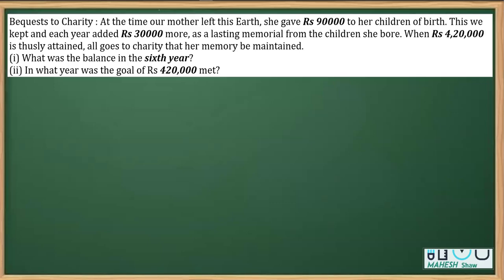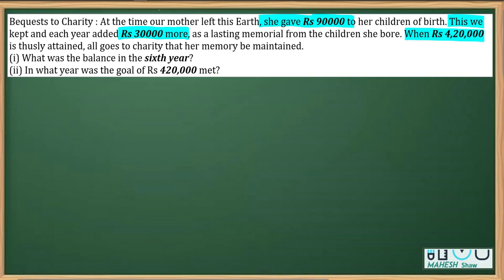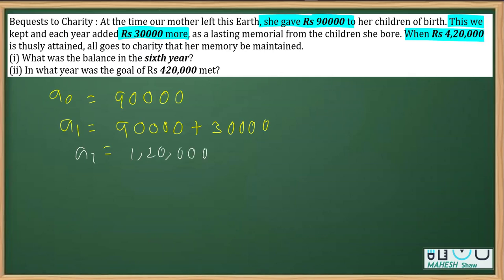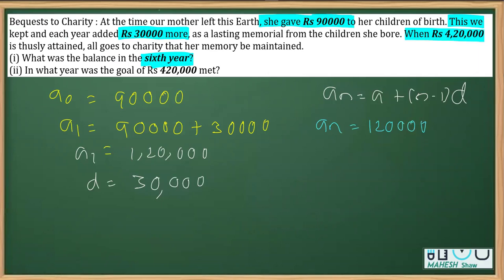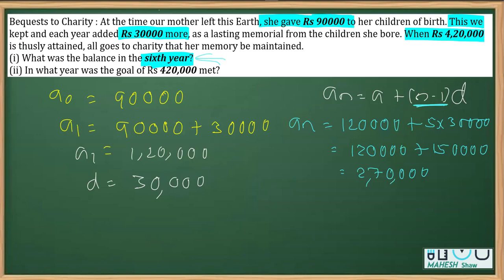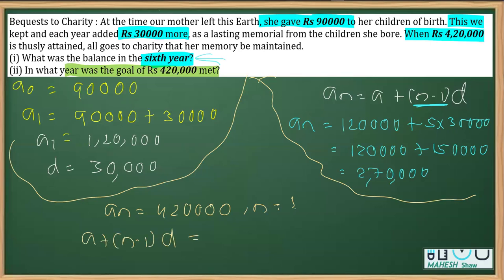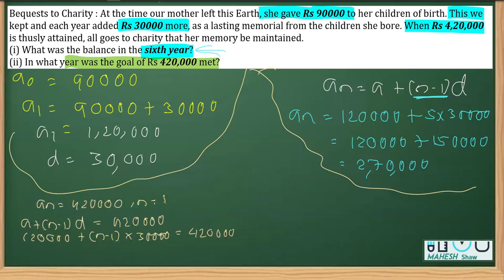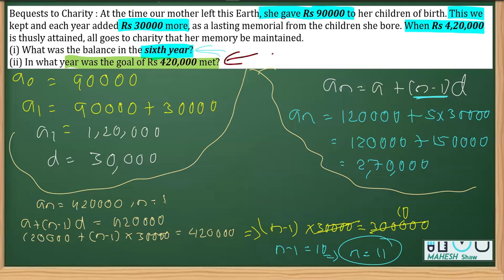ARITHMETIC PROGRESSIONS CHAPTER 5 CLASS 10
casestudy

Bequests to Charity : At the time our mother left this Earth, she gave Rs 90000 to her children of birth. This we kept and each year added Rs 30000 more, as a lasting memorial from the children she bore. When Rs 4,20,000 is thusly attained, all goes to charity that her memory be maintained.
(i) What was the balance in the sixth year?
(ii) In what year was the goal of Rs 420,000 met?